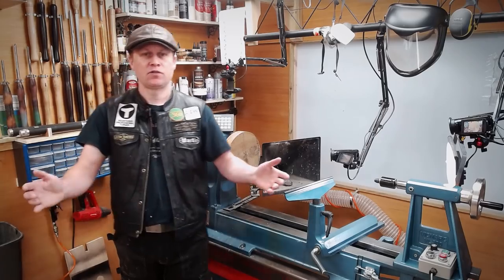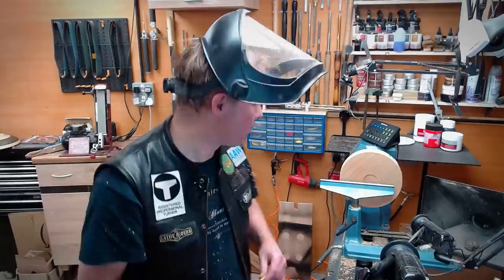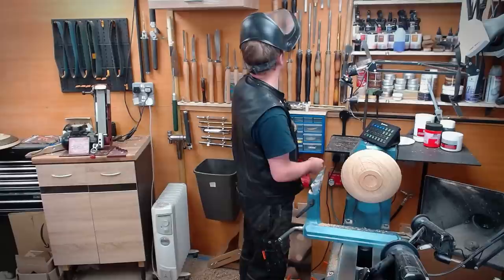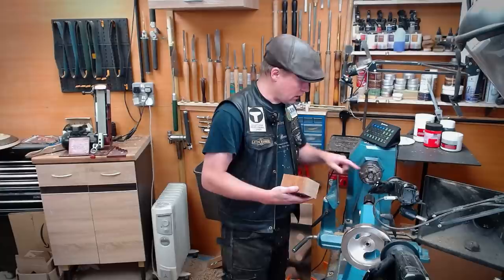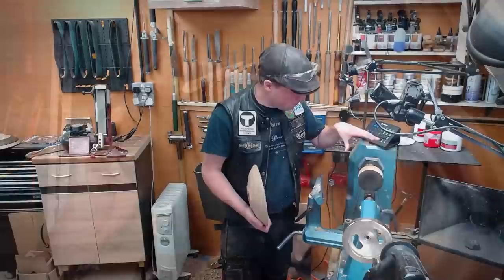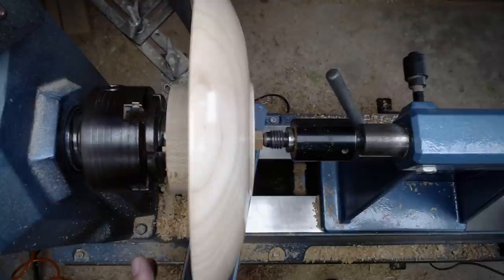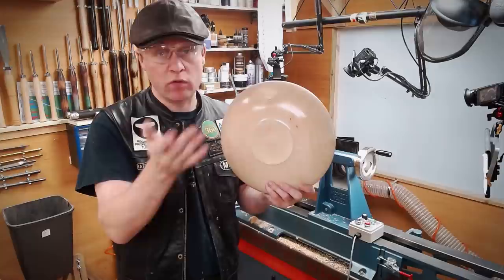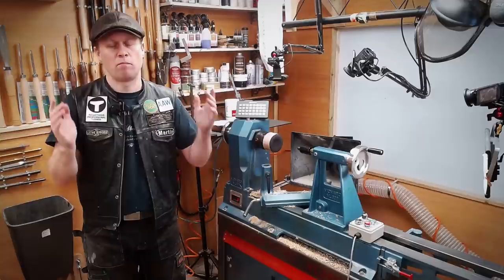#101 Using a Friction Drive to Finish Bowl Bottoms Professionally. Woodturning DIY Project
In this video, I take a look at making and using a friction drive for removing the chucking method used when woodturning bowls, and in particular, recesses. This method can also be used for reverse mounting bowls with tenons, or pieces that are not able to be reverse mounted onto cole jaws or in a longworth chuck.
For the friction drive chucking method, I used a 100x100x75,, (4x4x3") beech  spindle blank which was then covered with a piece of neoprene approximately 100x100mm (4x4"). There is also a small cube with a tiny piece of neoprene on, too.

This is the first video using my permanent filming and live demo set-up and it features the excellent Vicmarc VL300 lathe that is available from Simon Hope